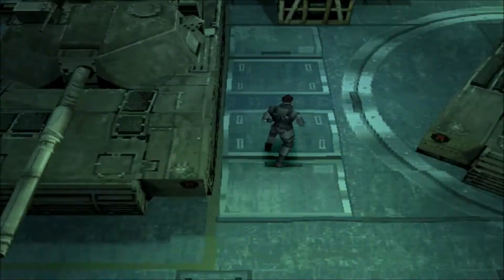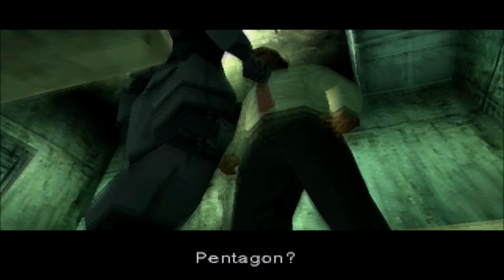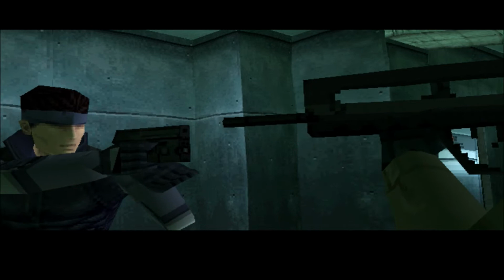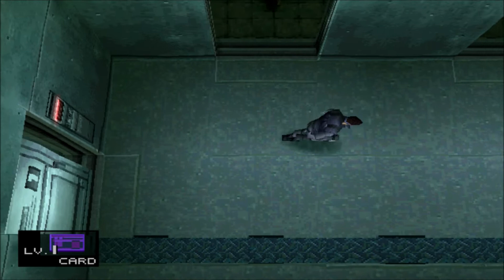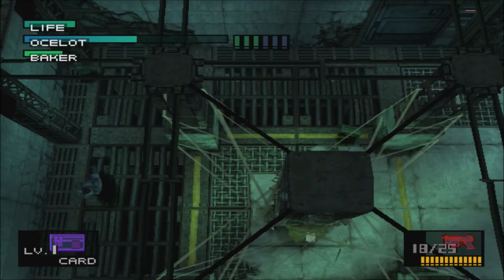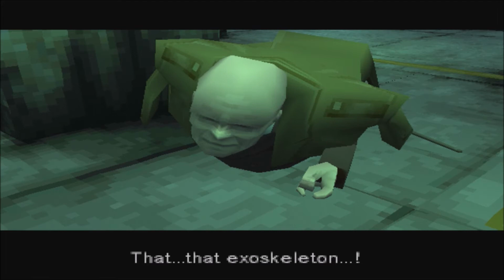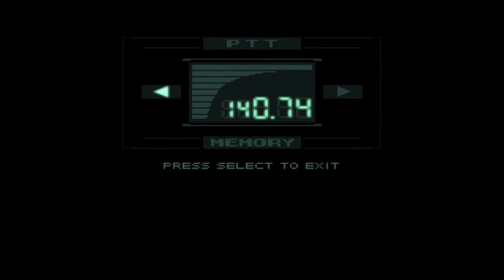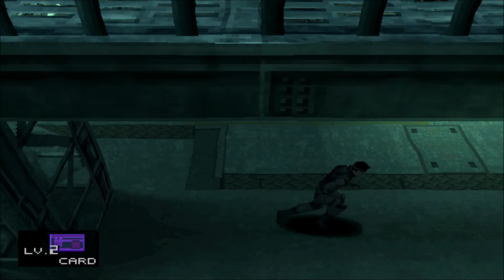Extreme Difficulty Guide - Metal Gear Solid - Part 1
In depth walkthrough and guide on how to beat Metal Gear Solid on Extreme difficulty mode for the original Playstation. Includes all bossfights and ending. Aimed at stealth on the hardest and highest difficulty. Played on new game, so no bandana or stealth camouflage of course. Not aimed at getting the big boss rank though. MGS1 PSX PS1 playthrough